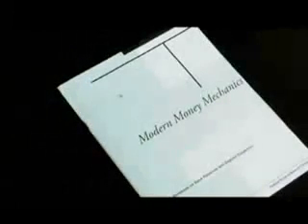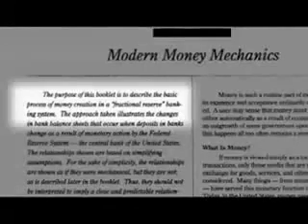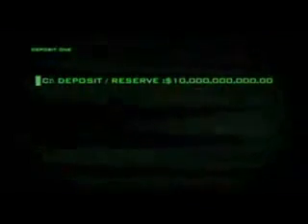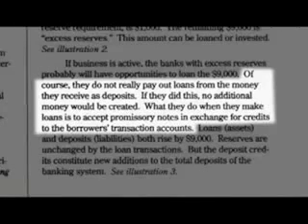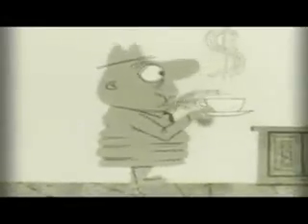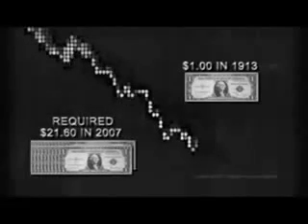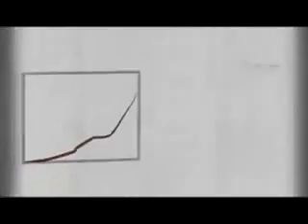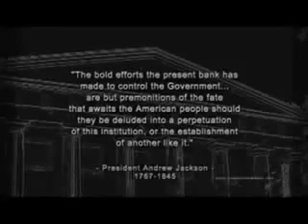US economic system explained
The biggest scam of them all...